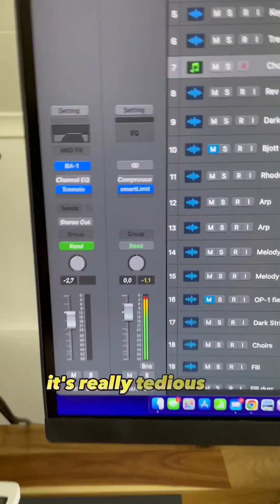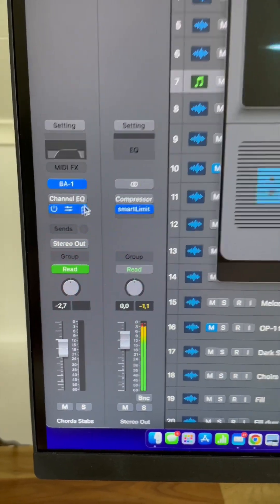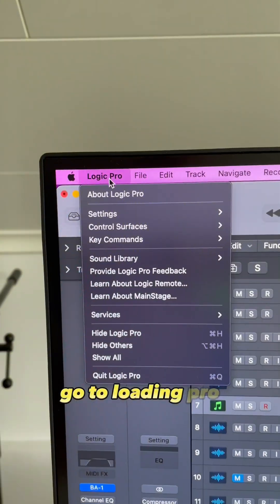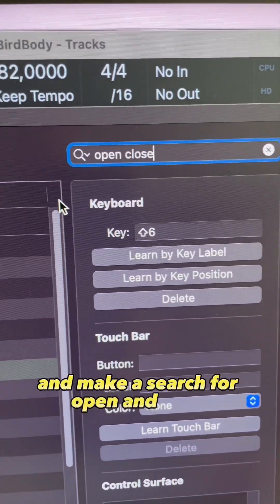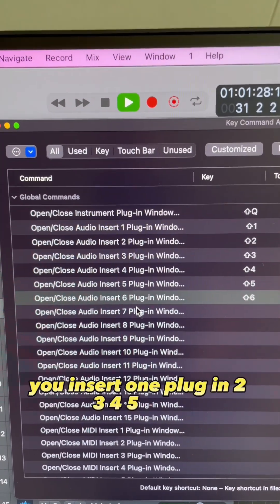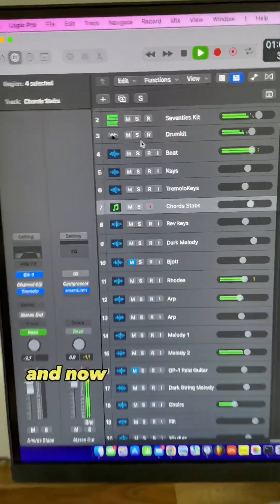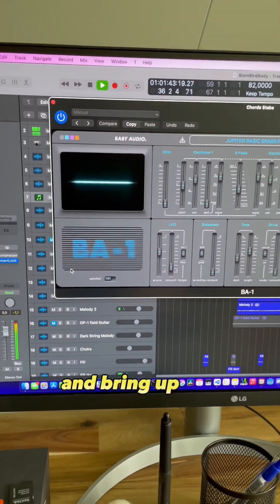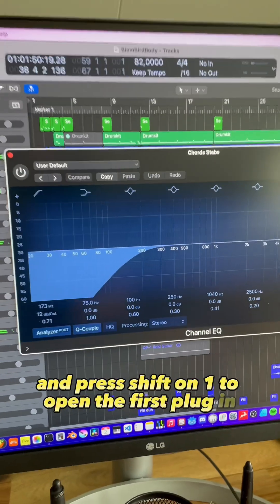I wish I always knew this in Logic Pro X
*Added captions for your conveniance.
This is my absolute favourite time saving trick in Logic Pro X. 💎 What’s your best trick? ☕️😄🥁